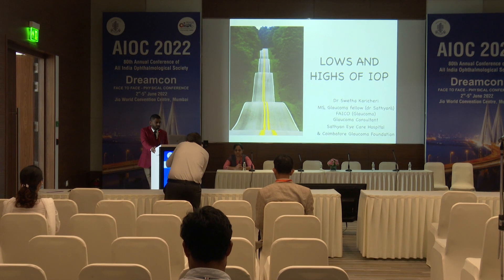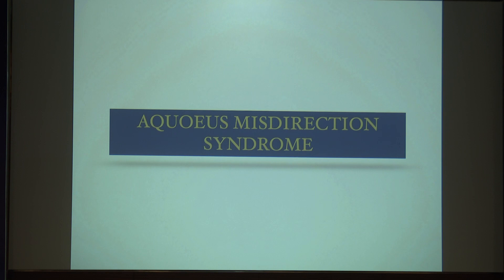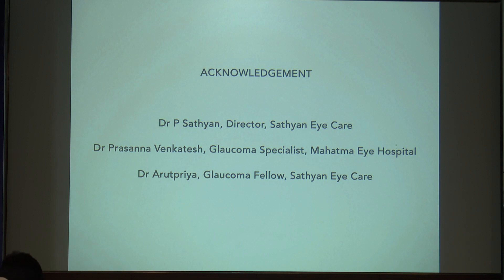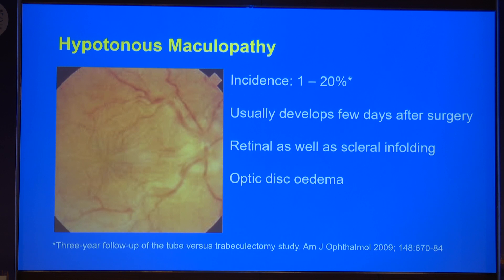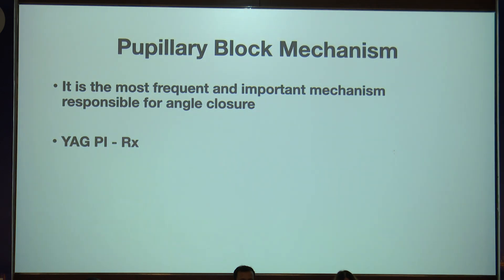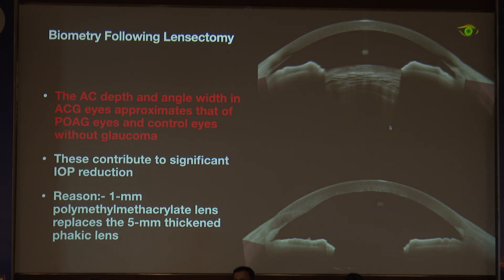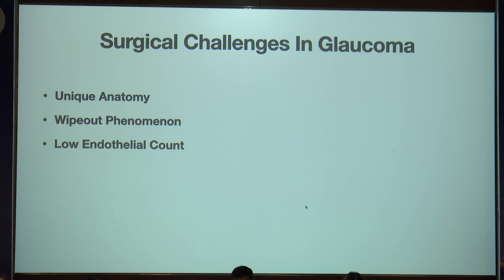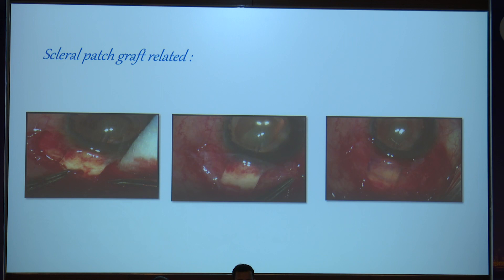AIOC2022 - IC403 - GLAUCOMA SURGERY AFTERMATH- MULTIDISCIPLINARY APPROACH